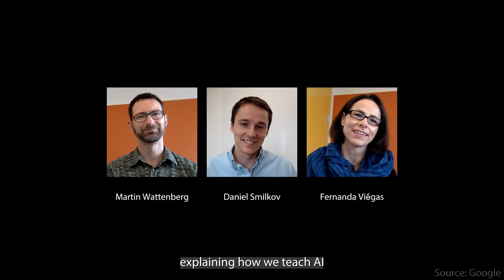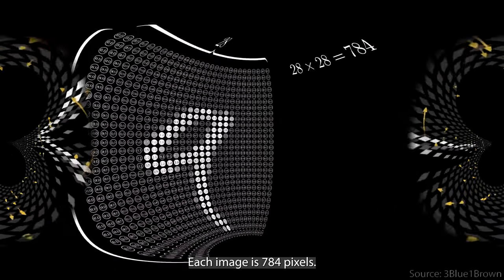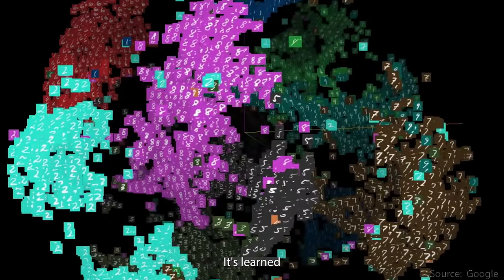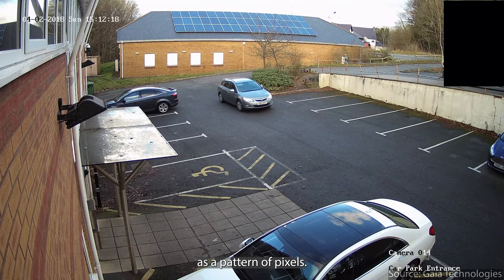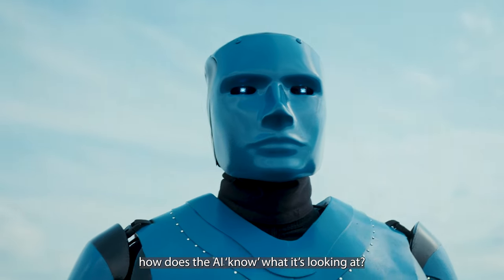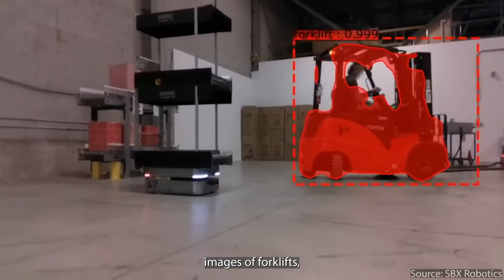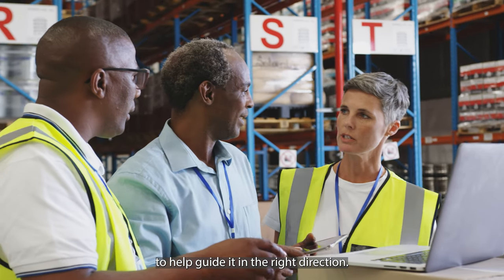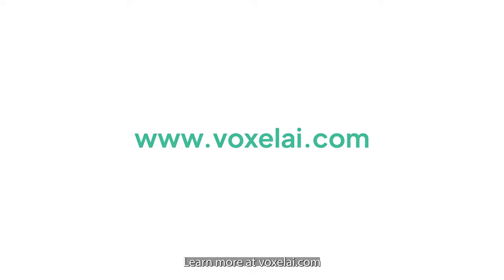What is Computer Vision AI?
Demystifying AI -- how does "computer vision" work?